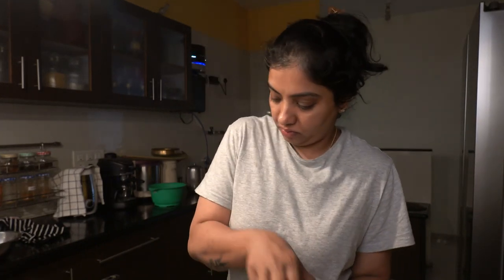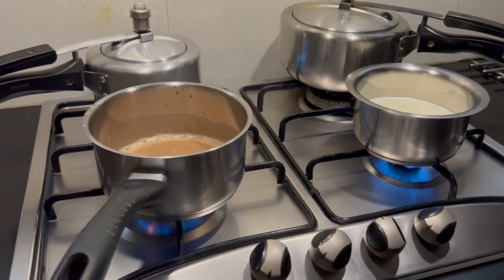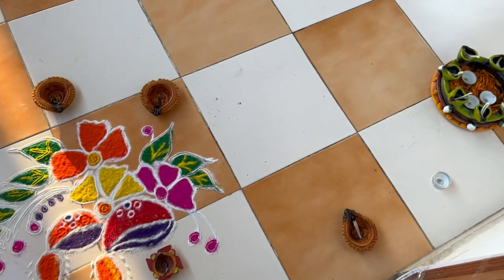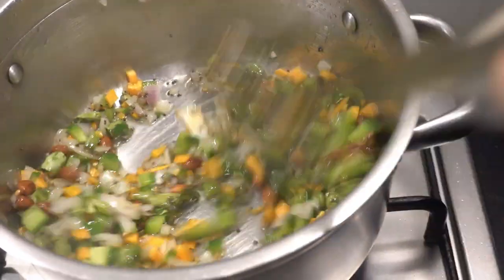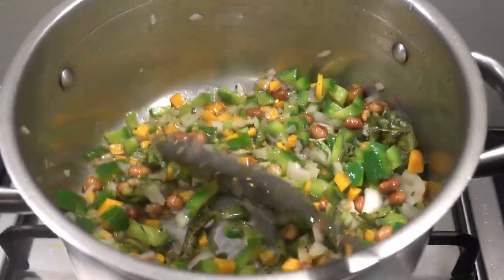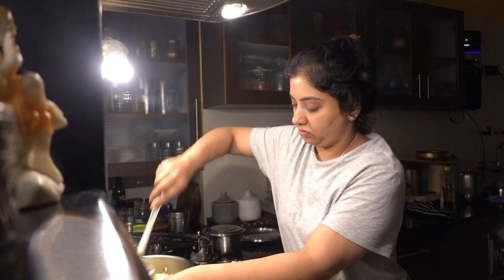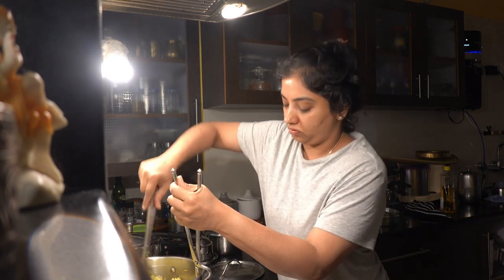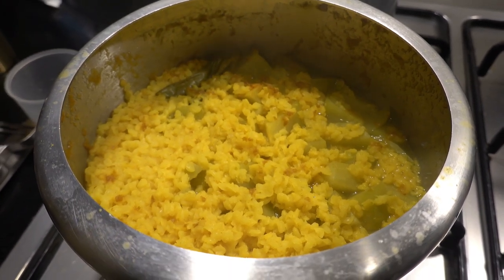Part#1ದಿನಾ ಬೆಳಿಗ್ಗೆ ಏನ್‌ ಮಾಡತಿನಿ, Morning Routine#kannadathivlogs#kannadavlogs#brundakukke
Here is my Instagram id link, you can follow me for quick updates…